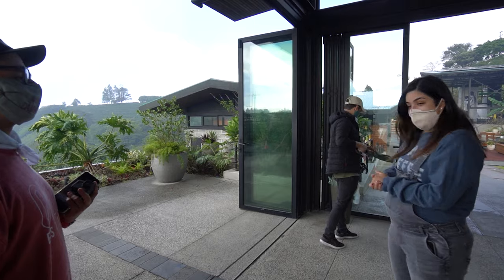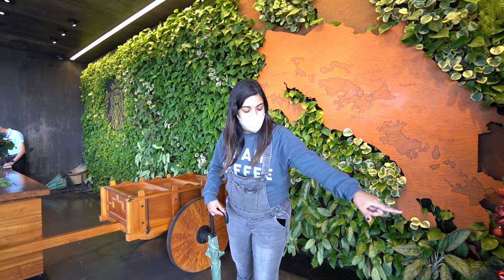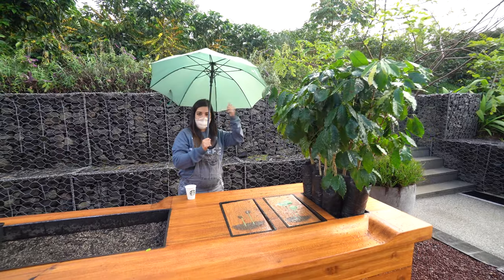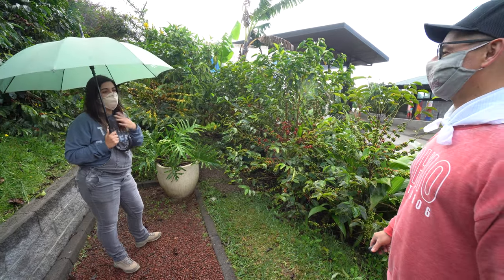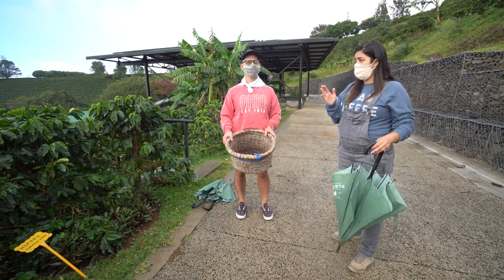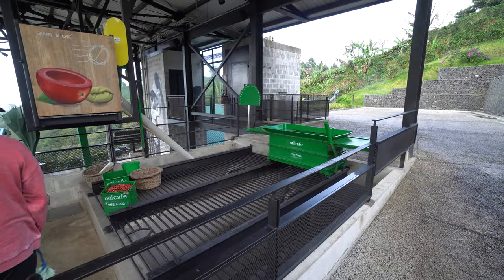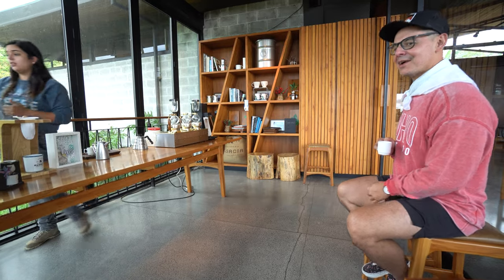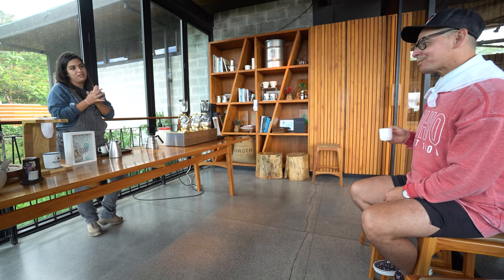World's Only Starbucks Coffee Farm ☕️ | Hacienda Alsacia Costa Rica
We visit the world's ONLY Starbucks Coffee Farm, Hacienda Alsacia in Alejuela, Costa Rica. Hacienda Alsecia is the only location that Starbucks Coffee produces its own coffee beans and also conducts research on the coffee bean plants. Hacienda Alsecia is about 40 minutes north of San Jose, Costa Rica. The Starbucks Coffee Farm offers tours for visitors, where they walk you through the process of making coffee from start to finish. We had an amazing guide (Melissa), who was extremely knowledgeable and passionate about the work Starbucks is doing behind the scenes. Thank you to Melissa and to Hacienda Alsecia for allowing us to film. We highly recommend a visit to the Starbucks Coffee Farm when in Costa Rica!

*To ensure a safe trip, we ensured multiple negative COVID-19 tests before traveling to Costa Rica. We also met the country's entry requirements as posted, and always ensured social distancing and mask-wearing around others.

If you enjoyed this video, please help us out by clicking LIKE and leaving us a comment!

Songs:
"Mudita" by Watermark High
*All drone footage was shot with FAA Approval and shot with regard to the local laws and regulations surrounding drone use to the best of our knowledge.